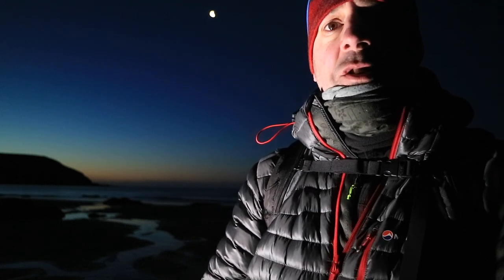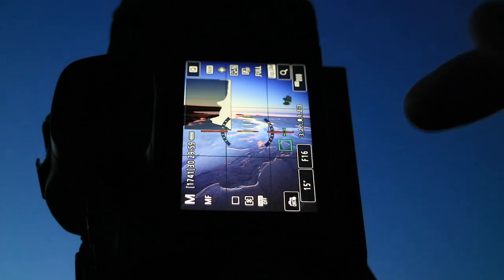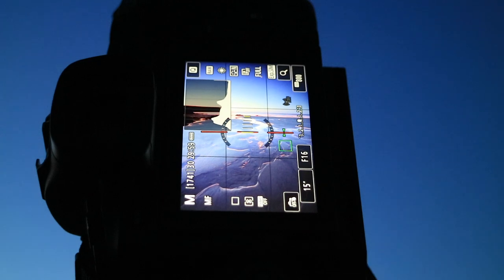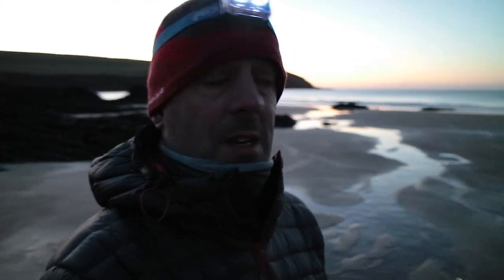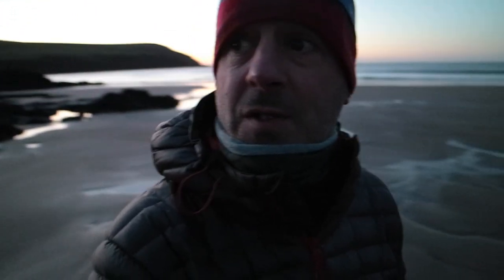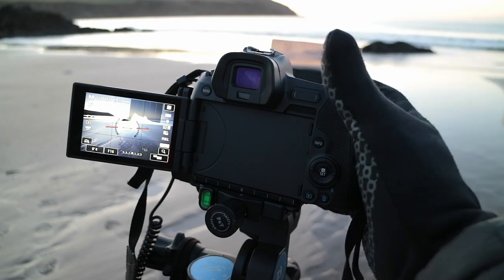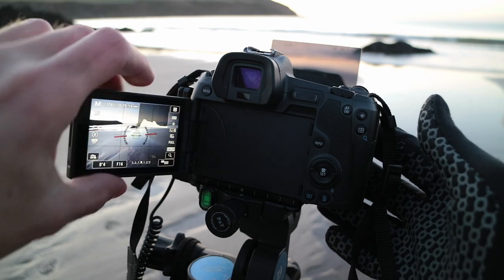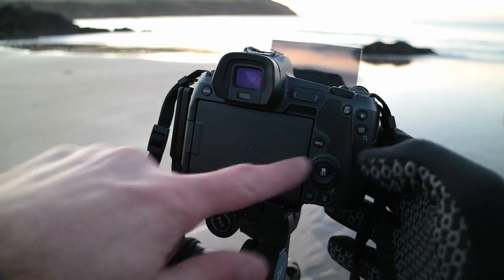Canon EOS R hands on, Better late than never.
I recently took the plunge and invested in a Canon EOS R mirrorless system. This is by no means a 'new' camera, and this is NOT a full in depth review !. This is more of an initial overview of what I like and dislike about the camera. Filmed at Mothecombe beach in Devon I shoot hands on.

Camera - Canon EOS R
Lens - Canon 17-40mm & 100-400mm L series lenses.
Tripod - Benro TMA38CL
Main head - GD3WH geared head
Bag - Lowepro Vertex
Filters - Lee filter system
Vlogging camera - Canon M3
Vlogging mic - Rode Micro
Vlogging tripod - Benro travel angel